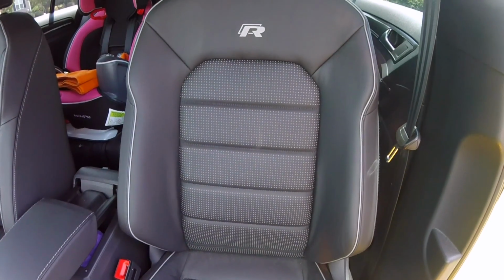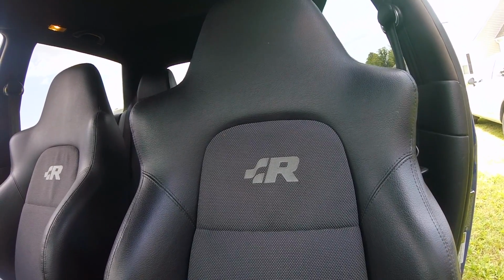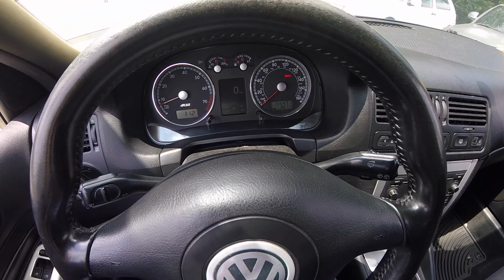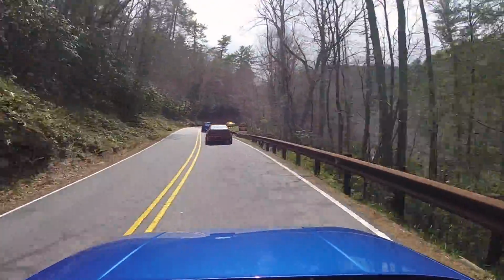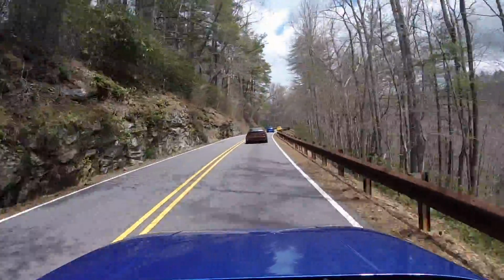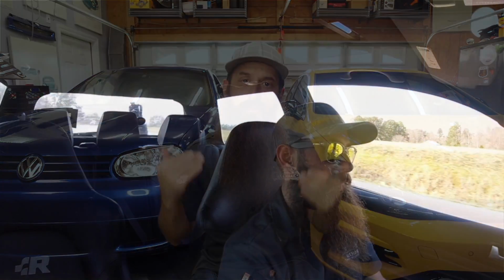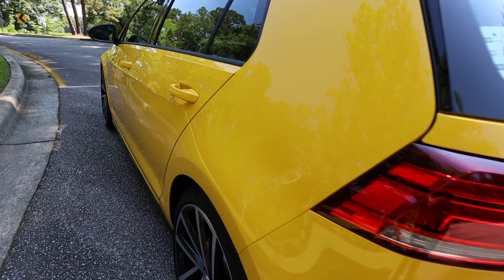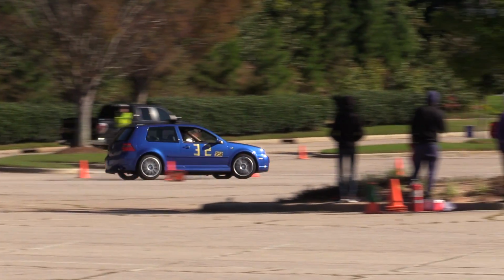Why the R32 is BETTER than the Golf R (Mk4 R32 vs Mk7.5 R)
On paper the 2019 Golf R is better in every way than the R32. More power, better tech, more room, advanced 4motion and so on. However, that doesn't tell the whole story. The R32 actually wins out in many ways that are hard to put on paper. The biggest one being those sweet R32 exhaust nosies from the VR6 engine! The R32 may not be fast, it also has all the mk4 VW issues, but it may be one of the most fun cars to drive.